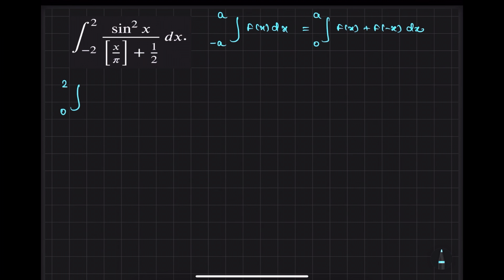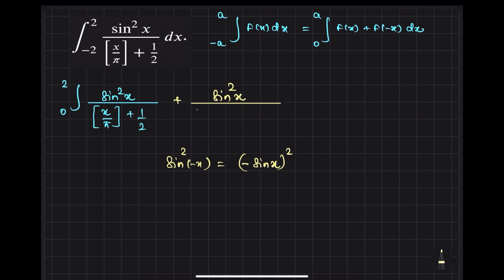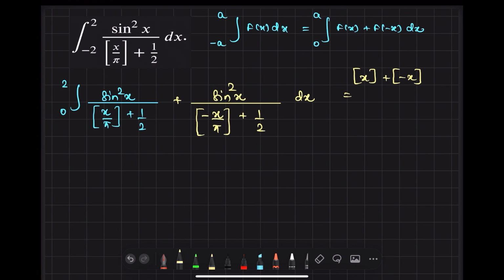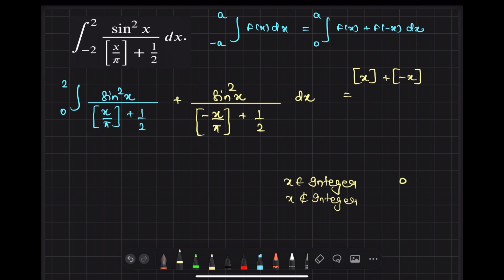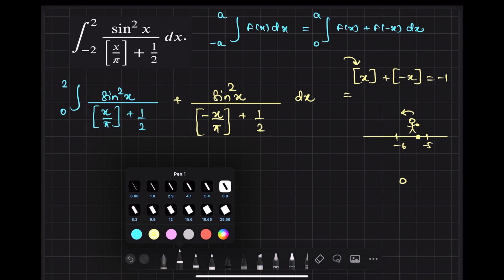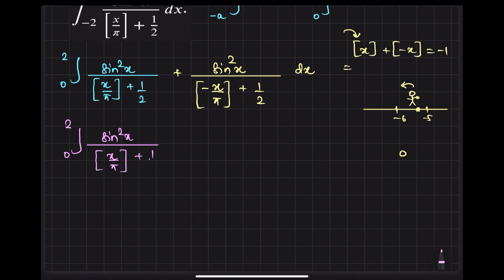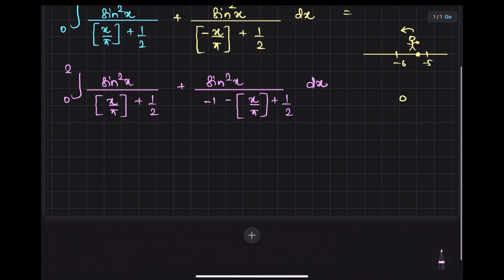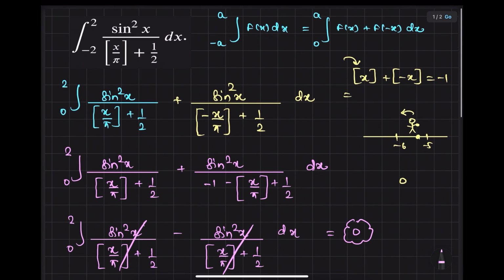C13_Integration from -2 to 2 (sin^2x)/([x/pi] +1/2) dx